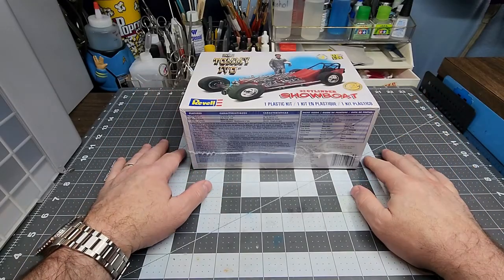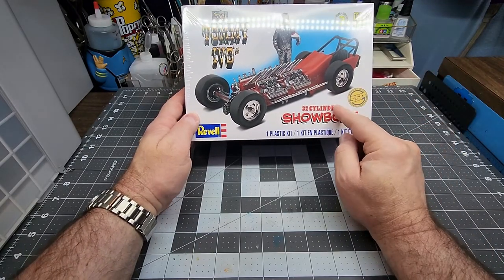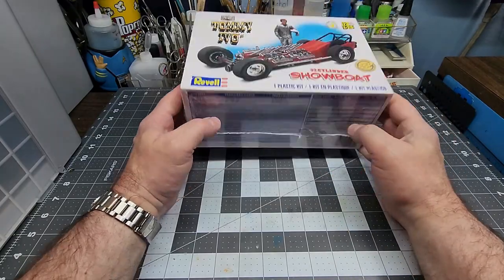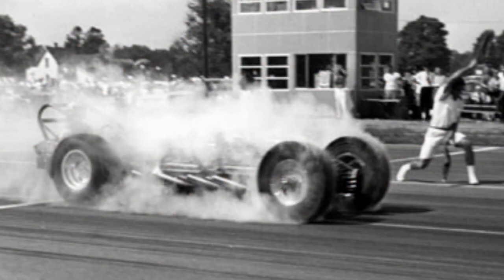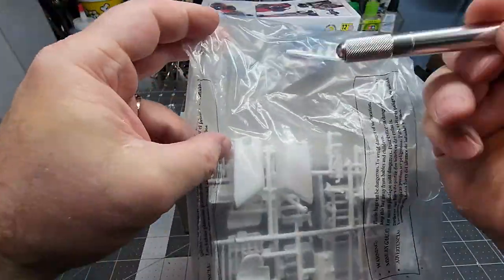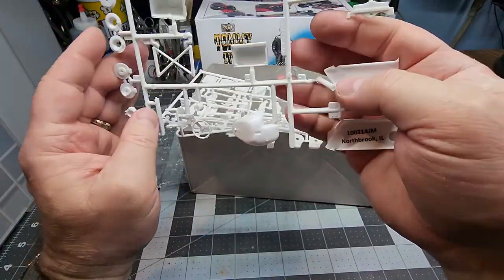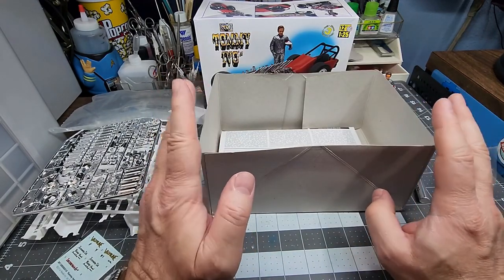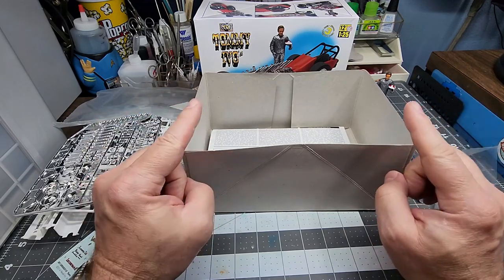Shout Out and Unboxing/Review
Quick Sout Out to Papa's Model Car Room and a quick unboxing/review of the TV Tommy Ivos' 32 Cylinder "ShowBoat" 4 engine dragster.

Fallow me: @piwytc, Instagram & Twitter